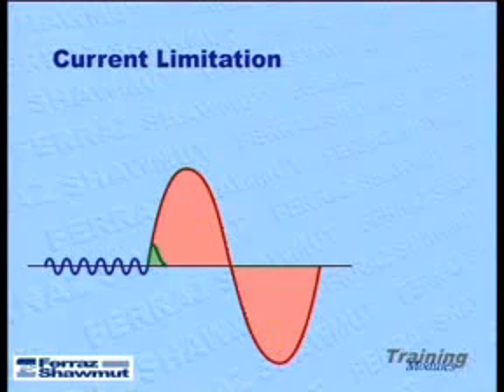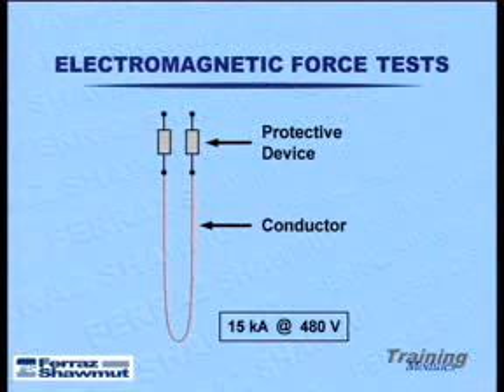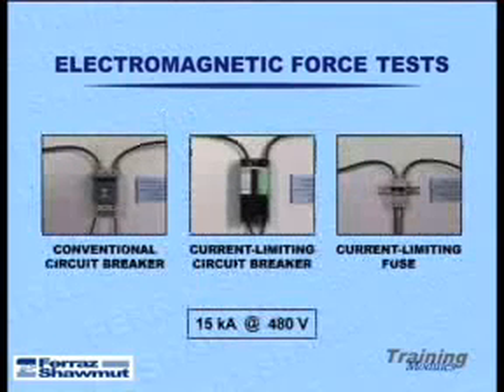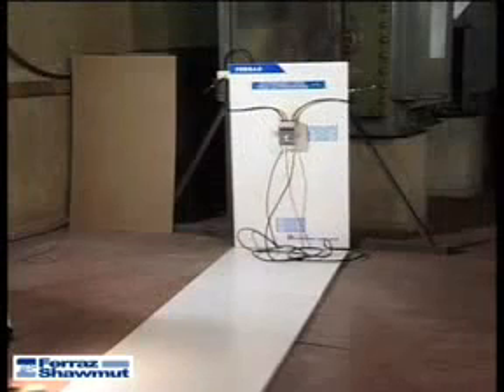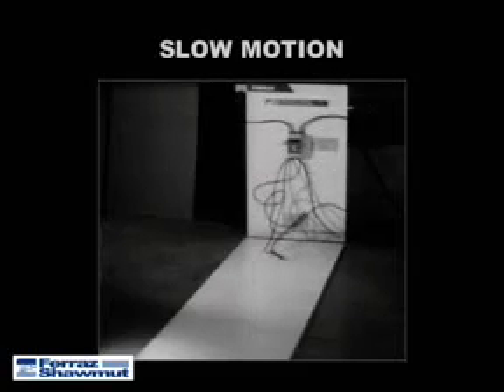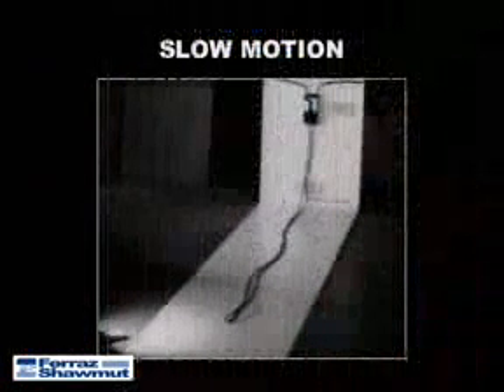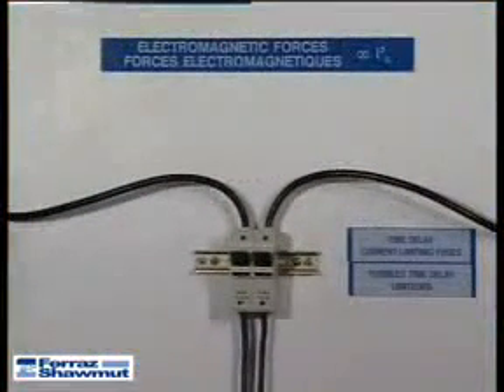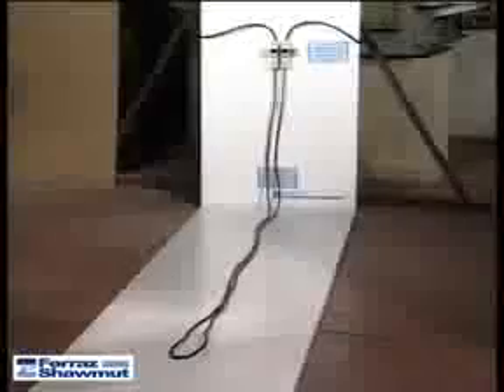Cầu Chì Công Nghiệp - Cầu chì Ferraz Shawmut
Các dòng sản phẩm cầu chì của Ferraz shawmut (Mersen) bao gồm:

- Cầu chì ống thủy tinh, cầu chì ống sứ với các loại kích thước 5x20, 6x32, 10x38, 14x51, 22x58... bọc tiếp điểm bạc

- Cầu chì sứ tác động nhanh , Cầu chì bán dẫn sản xuất theo tiêu chuẩn Châu Âu IEC, tiêu chuẩn Đức DIN, tiêu chuẩn pháp, tiêu chuẩn Mỹ.

- Cầu chì sứ dùng cho dòng 1 chiều.

- Cầu chì trung thế dùng trong các ngành điện lực, các tủ trạm, lưới điện, máy điện áp.

- Dãi cầu chì đặc biệt ứng dụng cho từng ngành, xe nâng hạ ...

- Hộp cầu chì và Giá cầu chì sử dụng cho tất cả các dạng cầu chì.

- Thiết bị chống sét bảo vệ quá áp.
Ở Việt Nam, Công ty TNHH TMDV Châu Vĩnh Cường (CVC VIỆT NAM) hân hạnh là nhà phân phối độc quyền & chính thức của sản phẩm của Ferraz Shawmut (Mersen).

Với đội ngũ nhân viên trẻ, năng động và chuyên nghiệp, CVC VIỆT NAM sẵn sàng đáp ứng mọi yêu cầu từ khách hàng. Với Phương Châm : "Kết nối khách hàng, kết nối thành công". CVC VIỆT NAM luôn luôn quan tâm đến lợi ích của khách hàng, đưa ra giải pháp tối ưu đảm bảo sự tiết kiệm nhưng đạt chất lượng tốt nhất.

TƯ VẤN VỀ SẢN PHẨM CẦU CHÌ CÁC LOẠI:

KS. Trần Văn Việt - Phụ trách kỹ thuật, CVC Co., Ltd

ĐC: 686/109 CMT8, P.5, Q.Tân Bình, TP Hồ Chí Minh